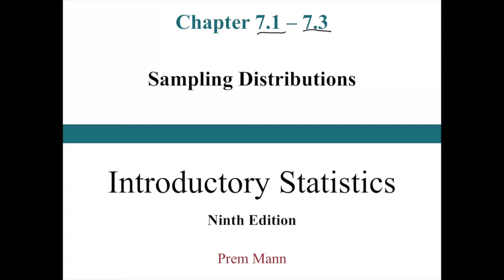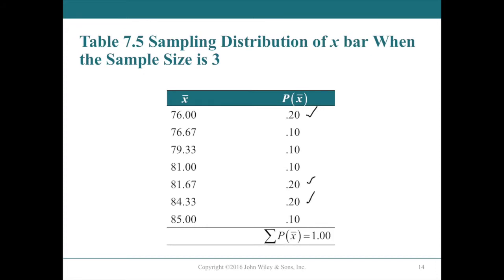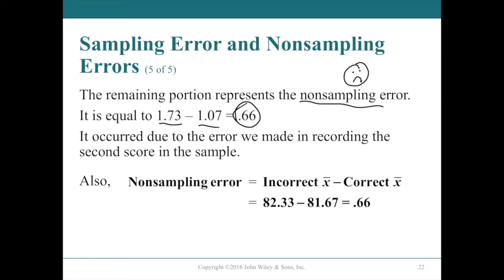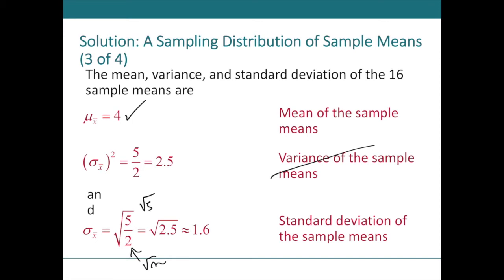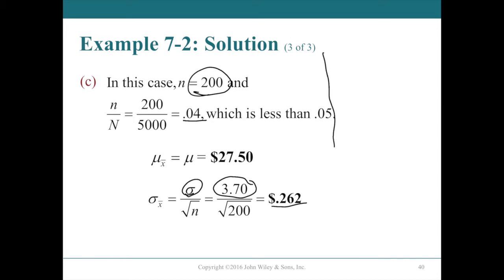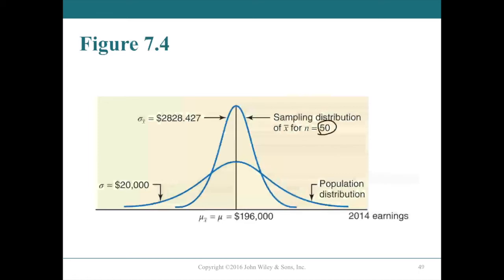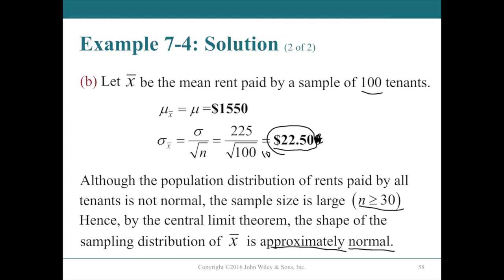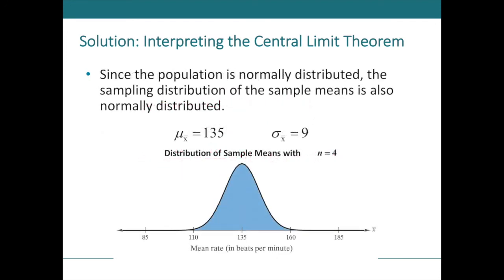Math 262 Lecture 11 Sec 7.1 - 7.3